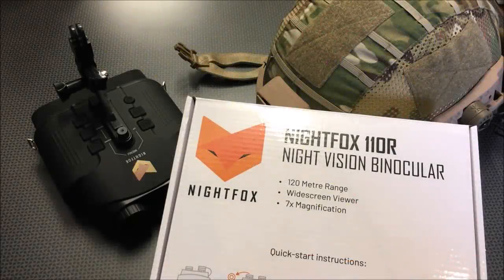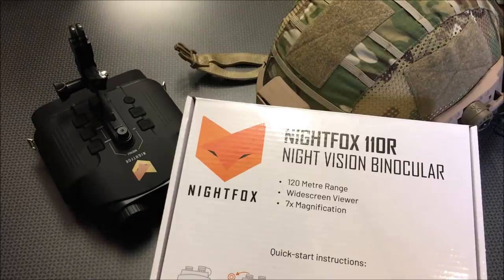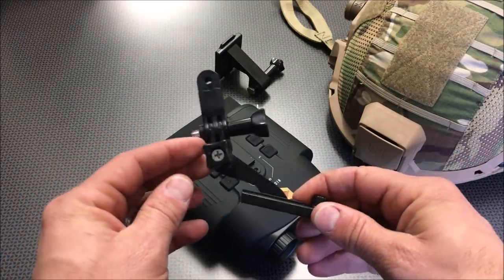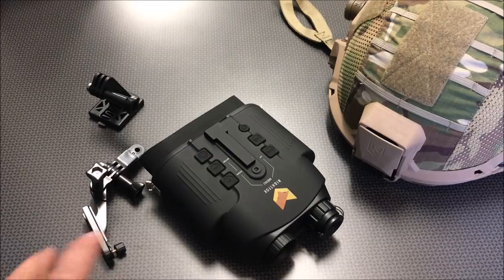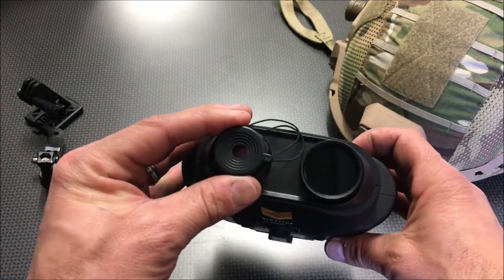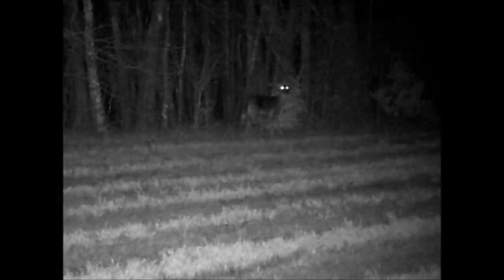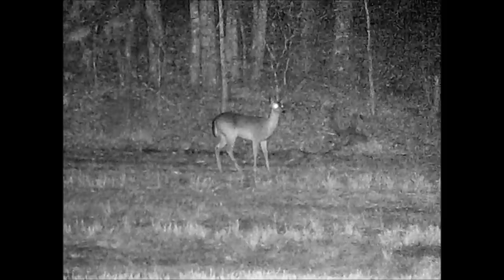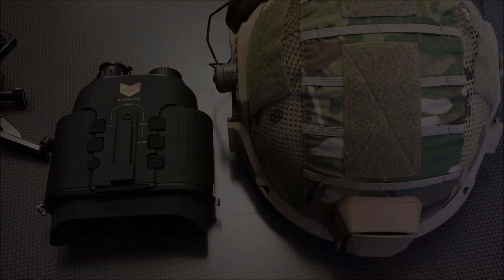Best Budget Night Vision Under $150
Nightfox 110R Widescreen Night Vision Binocular

Mount